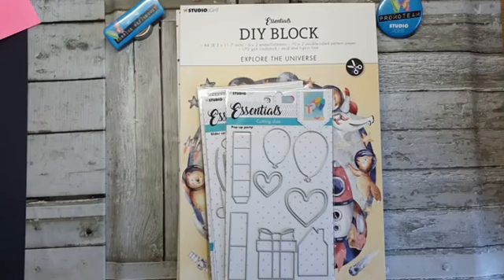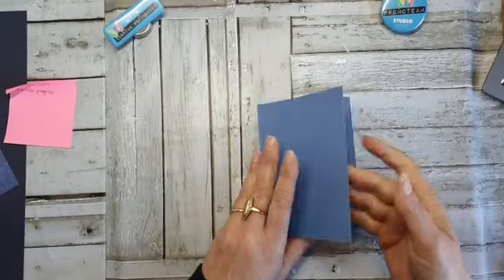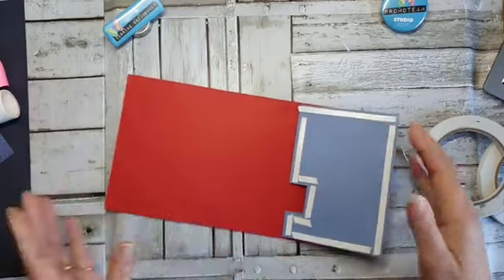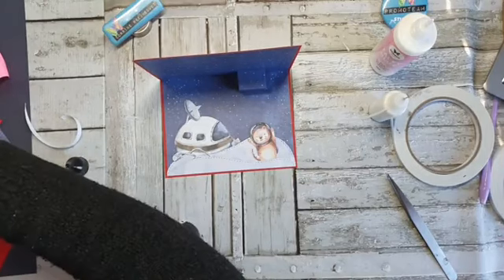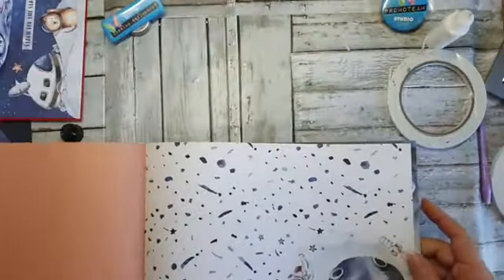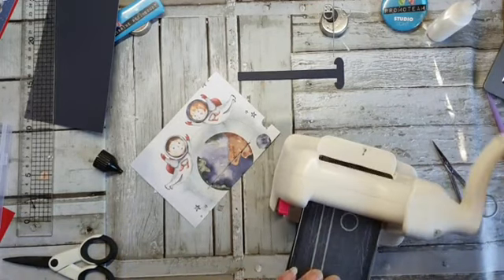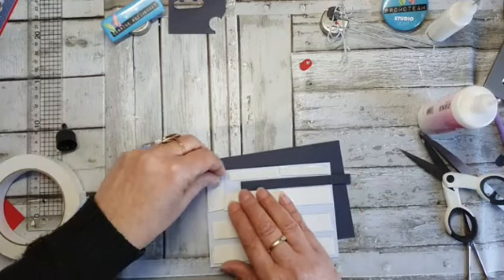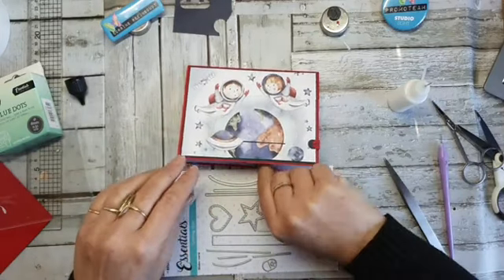FBLive - Online Demodag -studiolight interactieve kaart door Corrine - 5 maart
Tijdens deze live gaat Corrine een slider card maken met de nieuwe Studiolight stans SL-ES-CD167
De gebruikte materialen vind je hier in de webwinkel